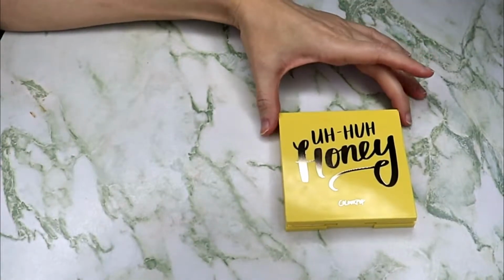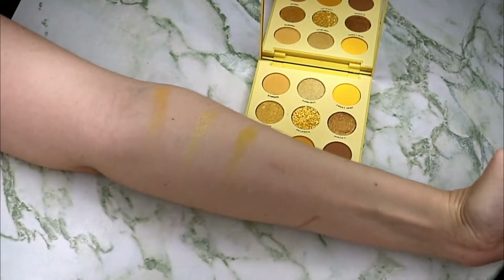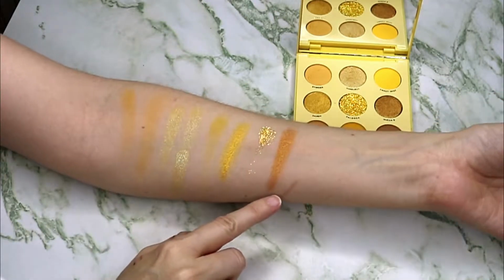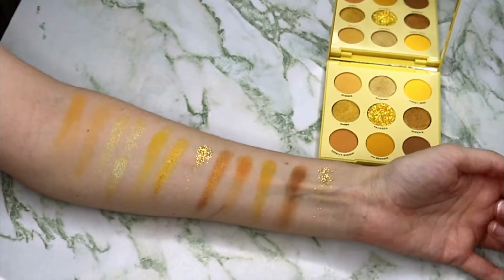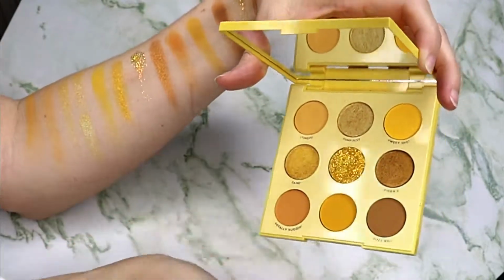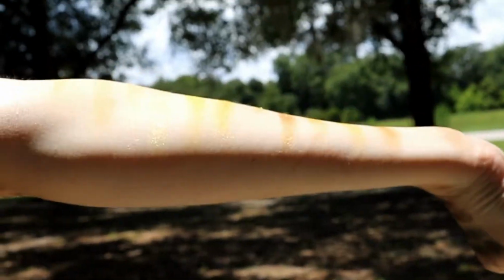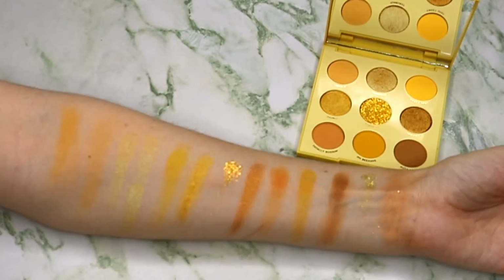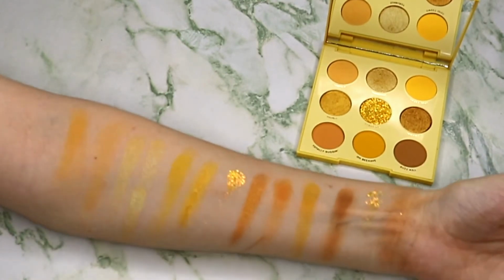Swatching the Colourpop Uh Huh Honey Palette with brush, eye, and finger swatches and video inside a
This is a dedicated swatch video in not only inside light, natural light, and recorded with my phone with the flash on of the new Colourpop Cosmetics Uh Huh Honey Palette.  This beautiful array of yellows is stunning and I haven't had any issues with this palette at all. I do have a comparison swatch video coming comparing it to every other yellow toned shadow in my collection.  Wait to see if I found any dupes!

Colourpop Uh-Hh Honey Palette

About Me:
Age: 38
Location: Florida
Skin: Fair, dry, and Sensitive.
Camera Used: Canon T6I
I would love to hear from you so feel free to send me letters.